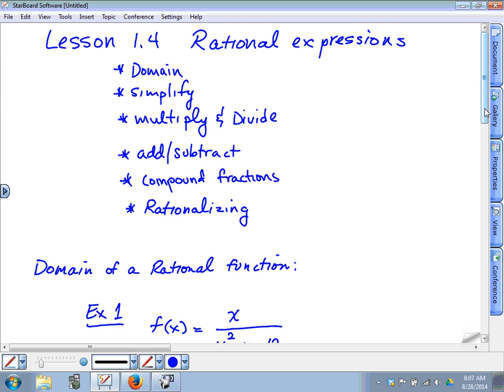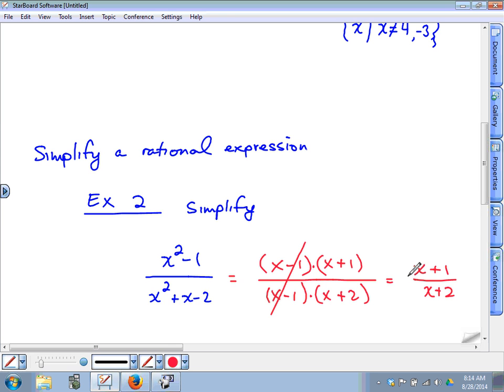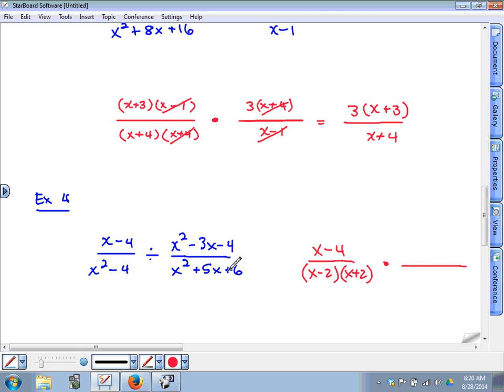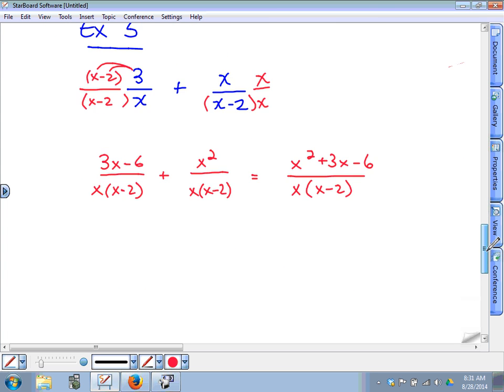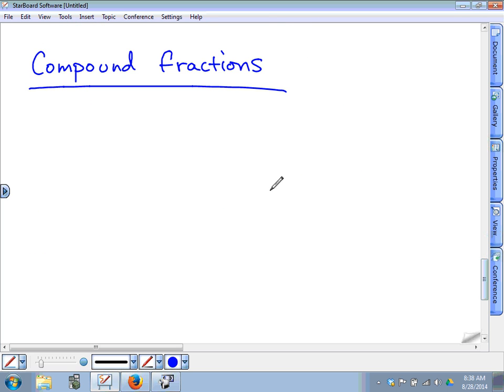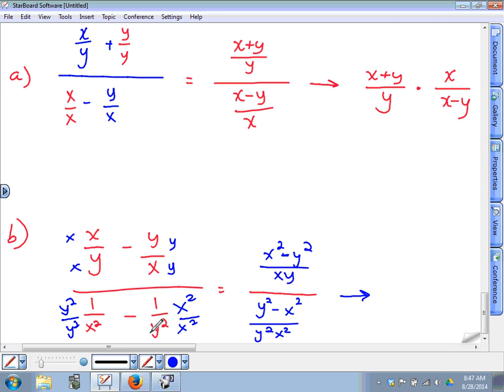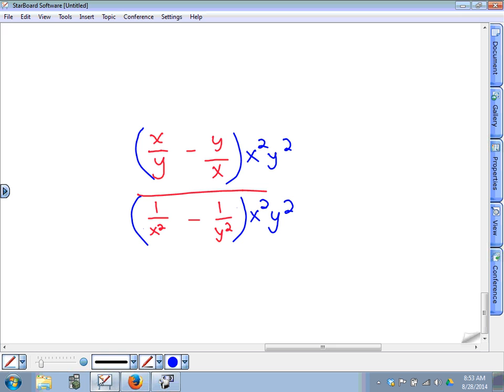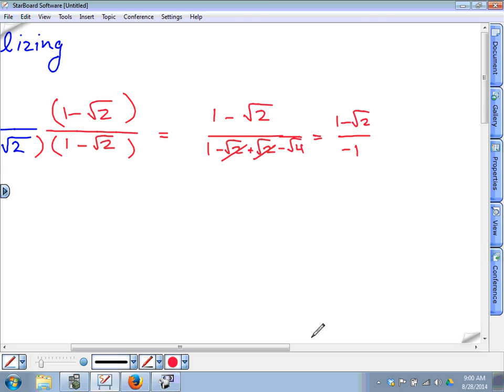1.4 Pre Calc